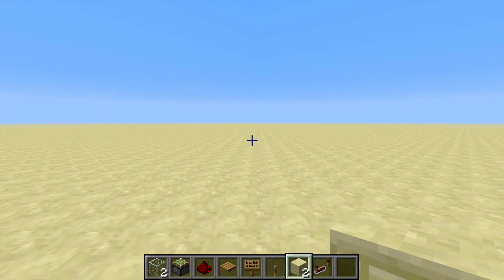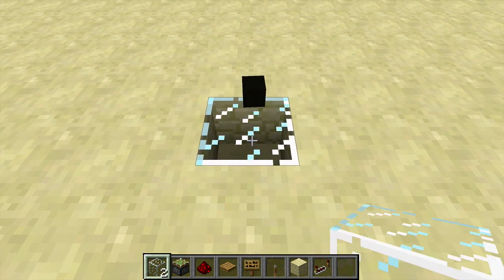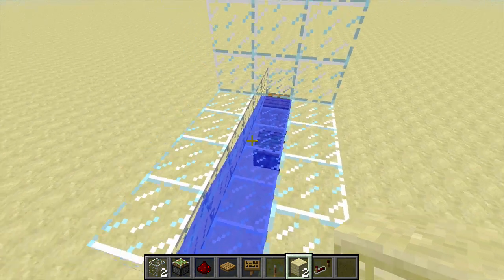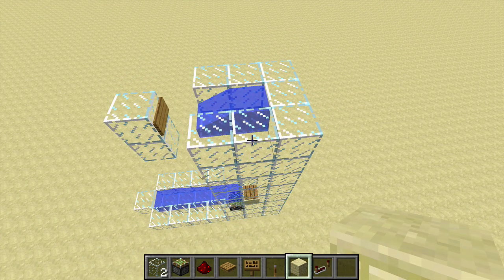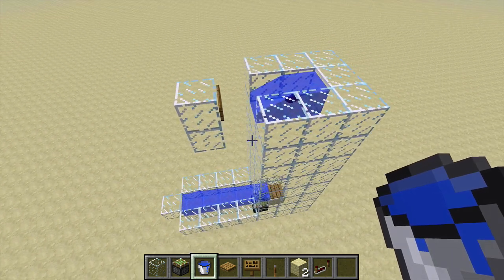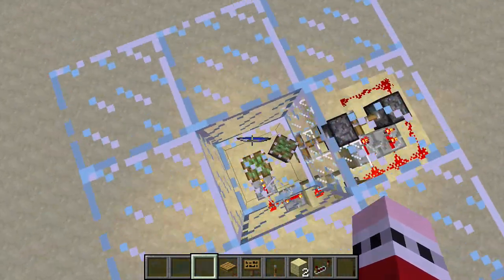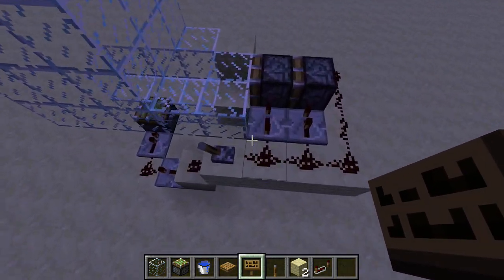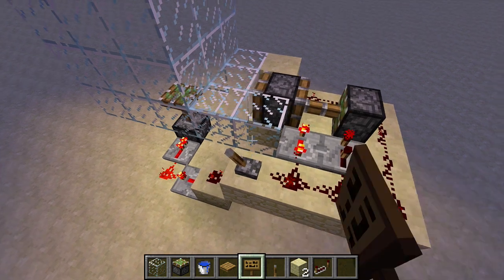Simple Item Elevators in Minecraft v1.4.4 (tutorial)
A short demonstration of a couple of very simple item elevators running in Minecraft version 1.4.4. Need to raise some mob drops several levels? Then one of these contraptions is probably just the ticket.

All content (other than the game's sound effects and graphics) in this video is original and was created by myself.